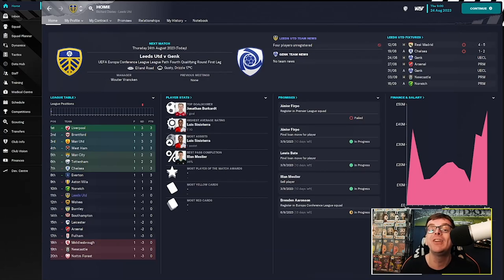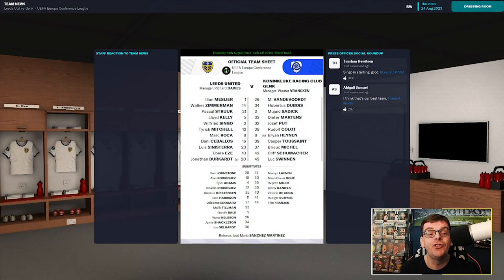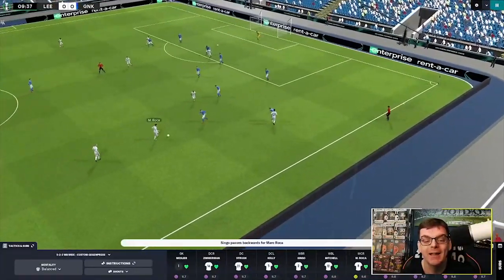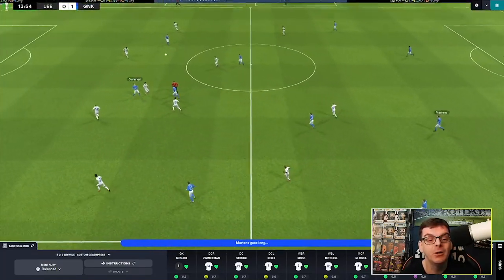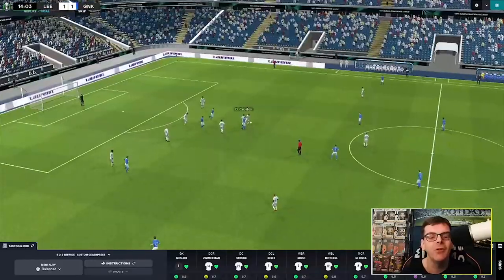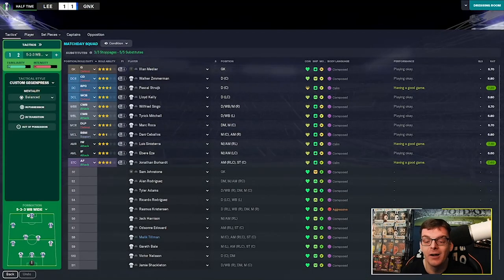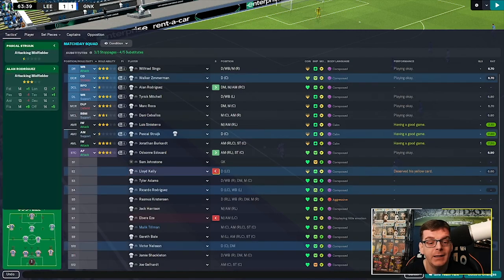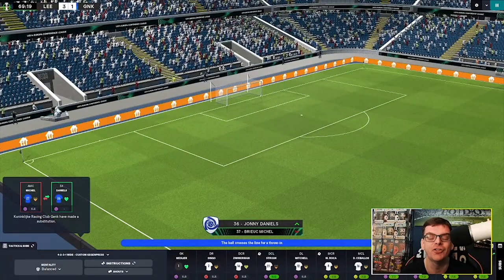FM23 LEEDS UNITED | Lets Play #14 | OH WHAT A GOAL!! | Football Manager 2023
Hi Everyone I'm FMZ and welcome to my main save for Football Manager 2023, as we look to guide Leeds United back into Europe today we take on Genk in the first leg of our Conference League qualifier.